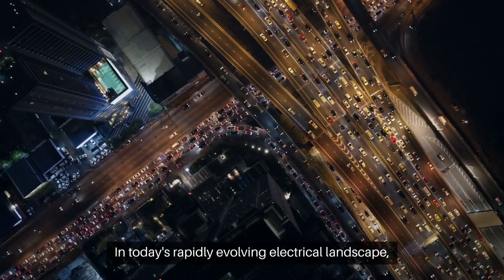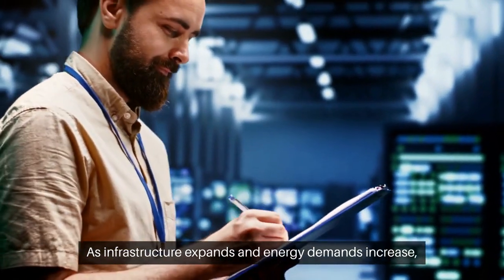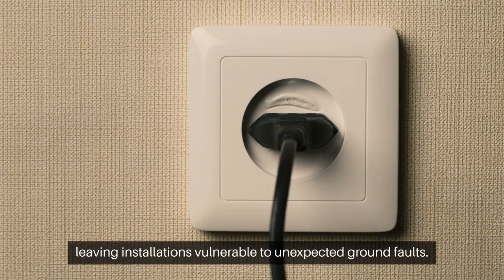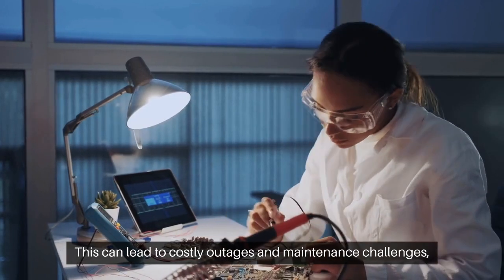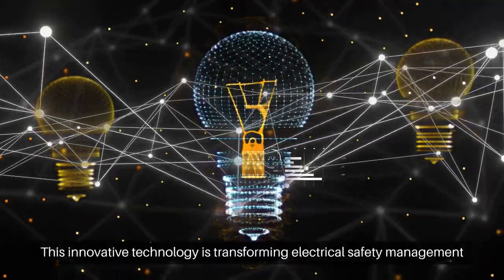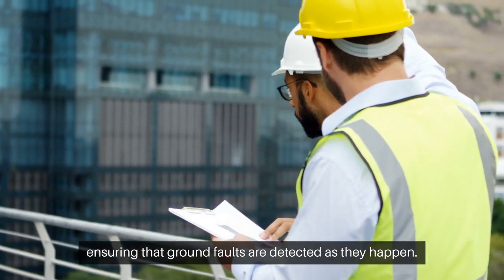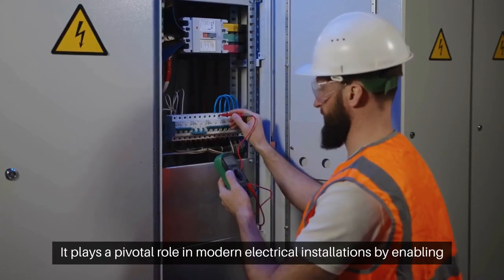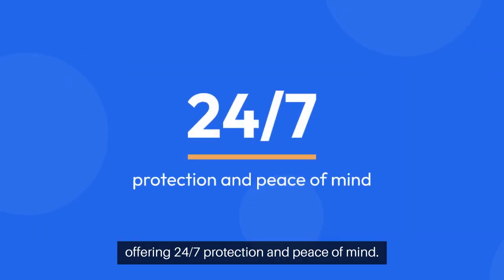The Role of R-FERM in Modern Electrical Installations | Manav energy | Power Managment | Innovation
Manav Energy offers tailored solutions to optimize your power systems, ensuring reliability, efficiency, and safety. With expertise in protection coordination, power quality management, and renewable energy integration, we help businesses reduce downtime and protect critical assets. Our commitment to innovation and sustainability powers your progress beyond today.